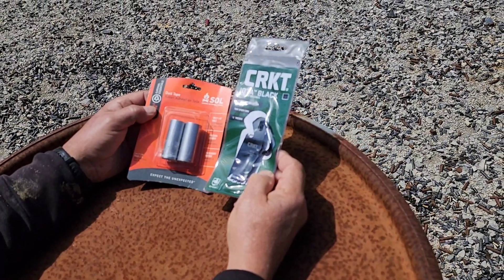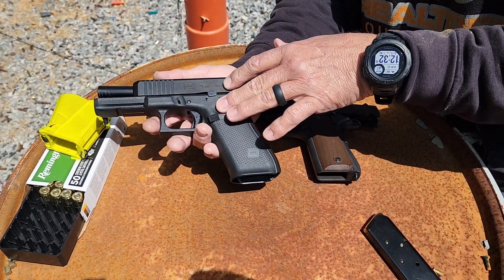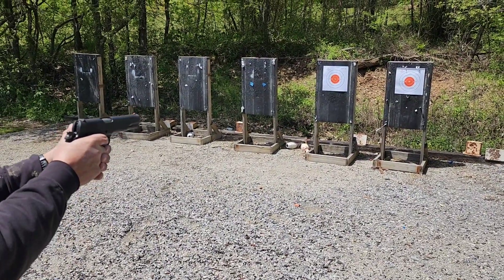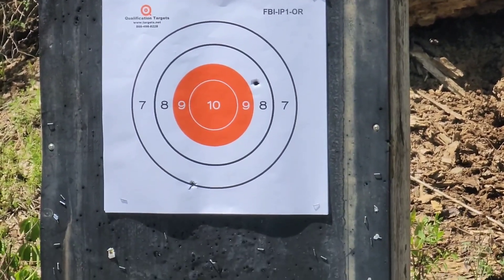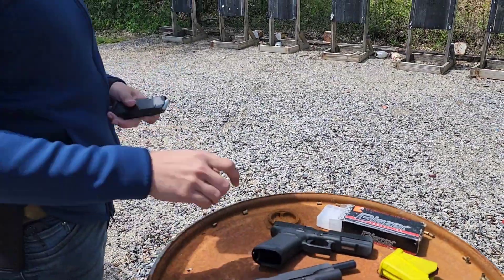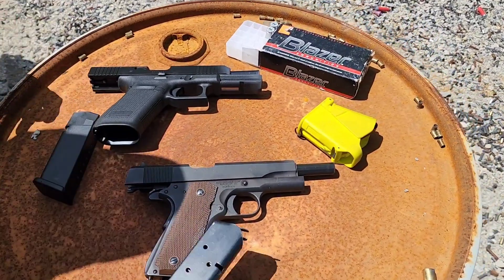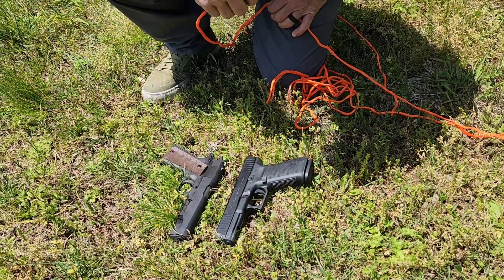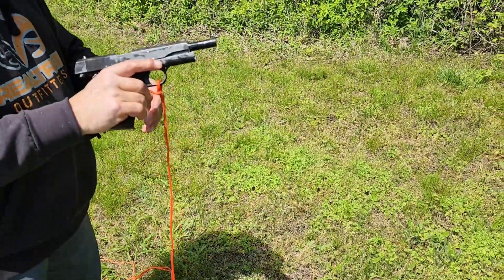Glock vs 1911 (torture test starts at 10:38 in video)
45acp vs 45acp new vs old